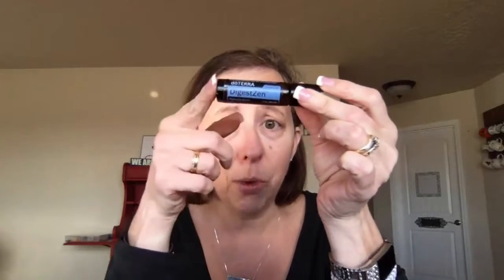Why we need DigestZen and How to Use it.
There is a great blend I use when needed called DigestZen.
Known for its ability to aid in digestion, soothe occasional stomach upset, and maintain overall digestive health when taken internally.*

This unique blend contains Ginger, Fennel, and Coriander to help ease occasional stomach discomfort, including motion sickness and indigestion, while Peppermint, Tarragon, Anise, and Caraway aid with digestion and help maintain a healthy gastrointestinal tract.*

DigestZen is great to have on hand when stomach upset occurs and is safe and effective.